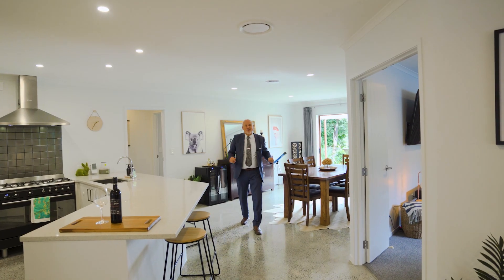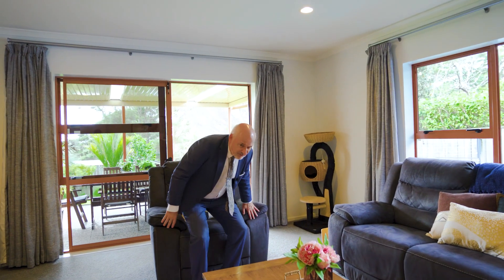103H Glengarry Road, Glen Eden - The Smiths - Ray White Austar Group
The Perfect Package!
Introducing your ultimate single-level sanctuary! Built in the early 2000s, this solid brick beauty boasts a generous 215sqm floorplan, perfectly suited for your growing family.

Step into luxury as the heart of the home unfolds in a contemporary, open-plan living area, adorned with polished concrete floors and a stunning white kitchen complete with gas cooking. Seamlessly transition outdoors to a covered patio, where entertaining becomes a year-round delight, courtesy of a cleverly designed "Stratco Outback" covered patio. Revel in the sun-soaked ambience of your north-facing backyard, while children play on the flat, securely fenced grass lawn.

Spread out in comfort with a family room and separate formal lounge, ideal for gatherings or serene relaxation. Four spacious double bedrooms await, including a luxurious master suite complete with a walk-in wardrobe and ensuite. A family bathroom with a bathtub ensures convenience, while a double garage, featuring internal access and a Tesla EV car charger, meets modern needs. Stay cozy throughout the seasons with a ventilation system and two heat pumps.

Situated on a generous 714sqm section, there's ample space for outdoor enjoyment and future possibilities. Nestled within a peaceful and private shared right of way, this haven ticks a lot of boxes. Don't miss the chance to experience the ease and luxury of one-level living-schedule your viewing today and make this haven your own!

Contact The Smiths to view this wonderful home, or come along to the open home!

Auction Saturday 4th of May at 4:30pm, on site (unless sold prior)